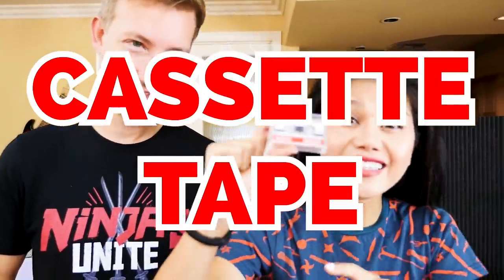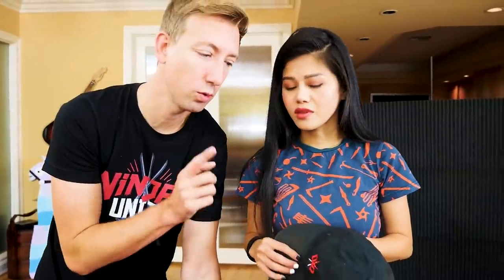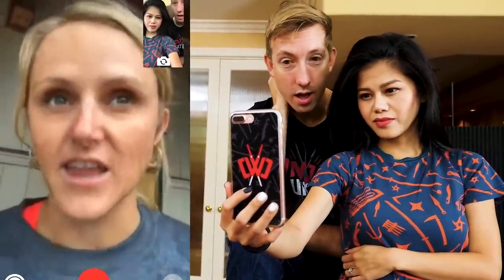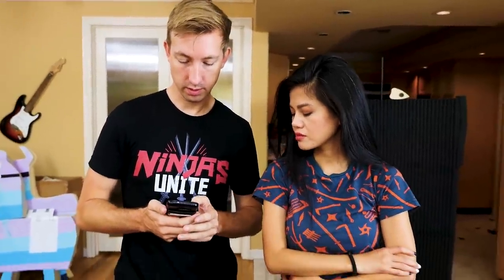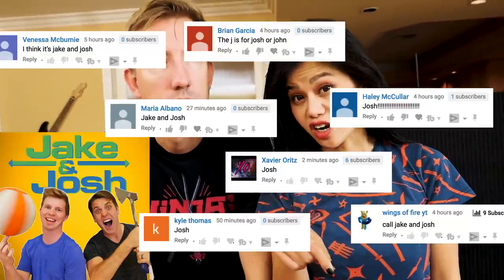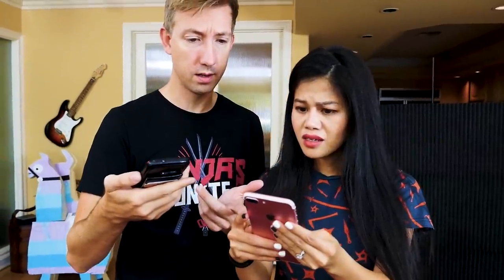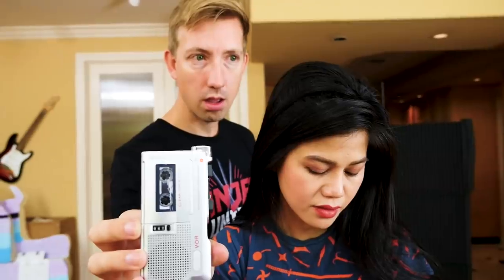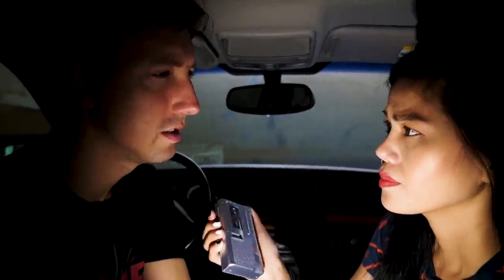FOUND SECRET CONSPIRACY CODE EXPLORING ABANDONED CASSETTE INVESTIGATION CHALLENGE (HACKER MYSTERY)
After Chad Wild Clay and I got TRAPPED IN AN ABANDONED TOWN & ESCAPE THE YOUTUBE HACKER'S MOUSETRAP CHALLENGE (TESLA MISSING) we did the WORLD'S SMALLEST TINY 24 HOUR CHALLENGE in MINI TESLA & FOUND ABANDONED MYSTERY BOX (you decide) Instagram challenge! The hacker left us a mousetrap challenge which led us to a MINI TESLA!  While exploring and using spy gadgets we found another note where we had to do a 24 hour challenge of tiny food and driving our tiny tesla. My instagram followers helped control my life. After the challenge we called some of our YouTuber friends Carl and Jinger, J-Fred from Team Edge, Jake and Josh and Jake Paul to figure out if the hacker may be one of them. We figured out that the hacker might be our friend Justin from Chad Wild Clay's videos. J-Fred eventually told us to turn the cassette tape around which helped us solve this mystery! We found a lot more clues about the mystery and even found the youtube hacker! We were inspired by our friends Stephen Sharer DONT Push the Wrong MYSTERY BOX into the Water! (POND MONSTER) and LIZZY SHARER WORLDS BIGGEST BACKYARD SLIP N' SLIDE!!

Write me a letter or send stuff to:
Vy Qwaint

You can use their music in your videos by clicking